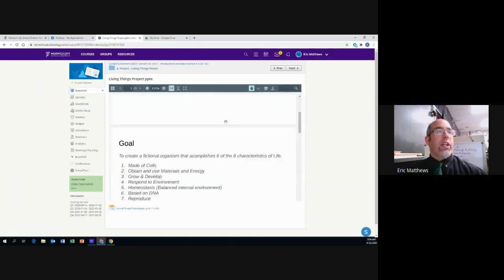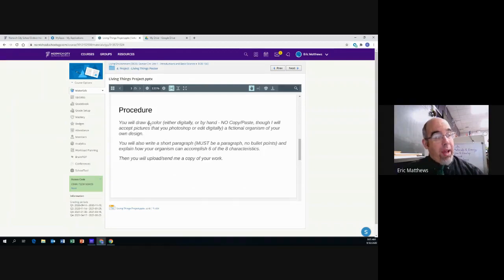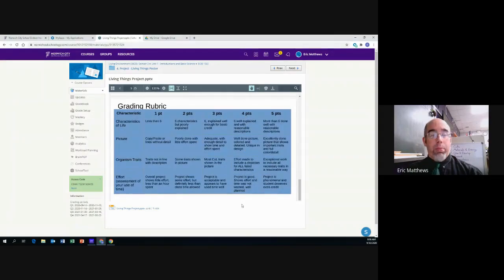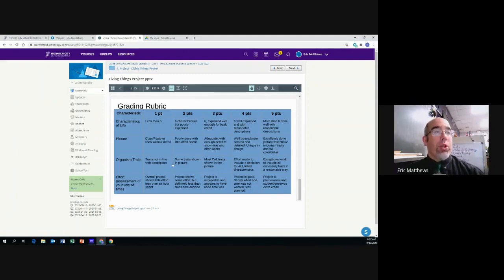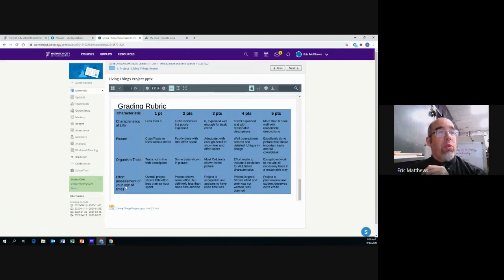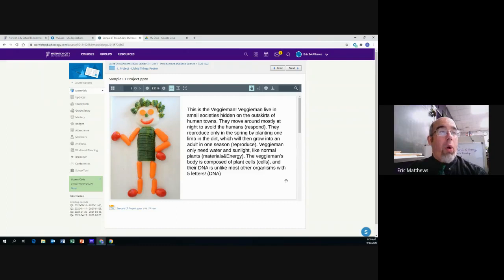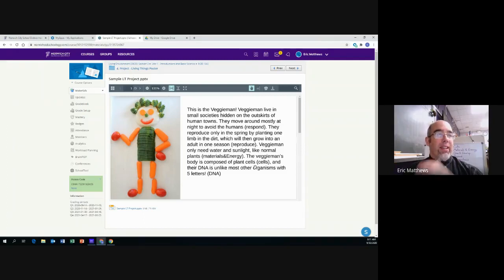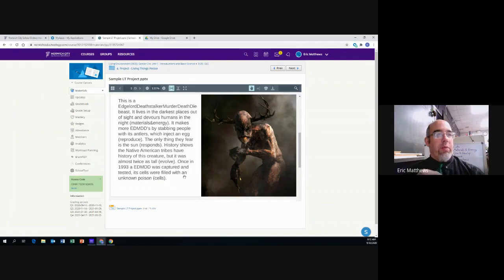4 Living Things Project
Let's talk about our first project of the year!!